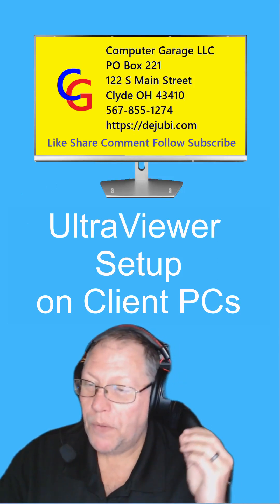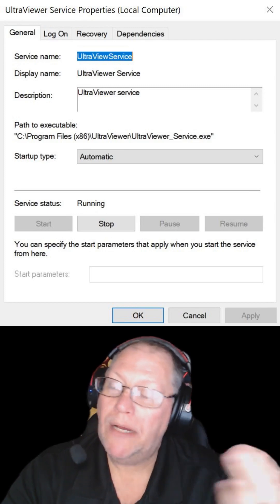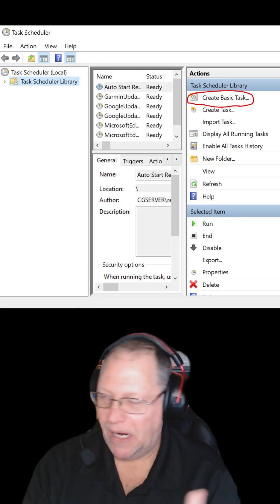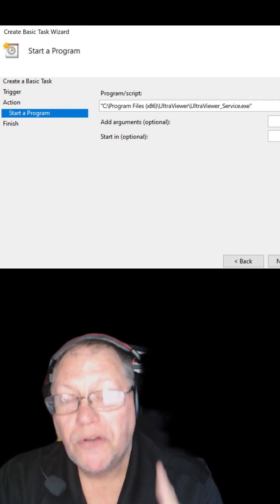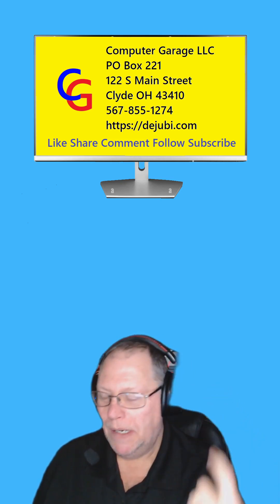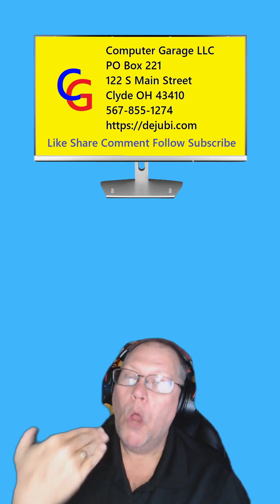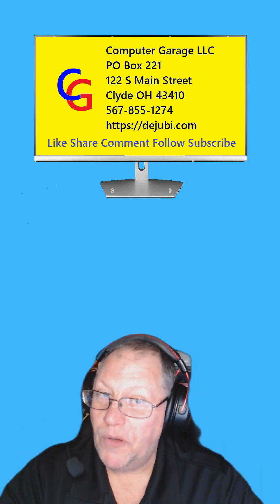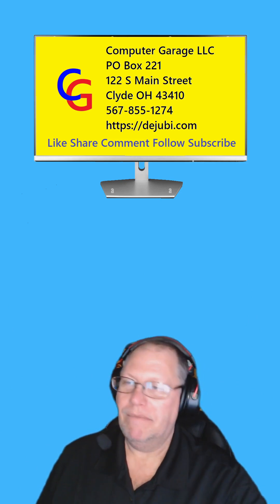01 03 2024 UltraViewer Client Setup Always Connected